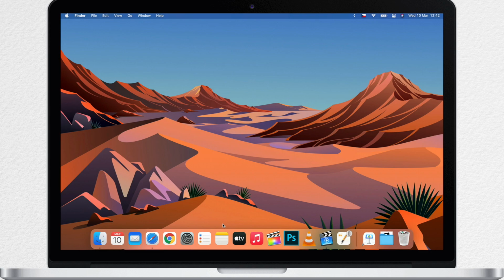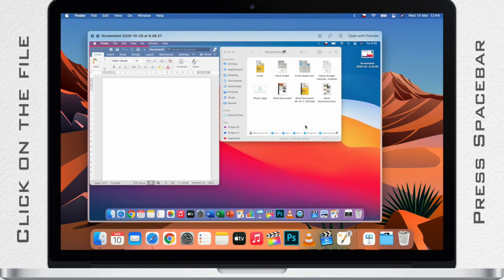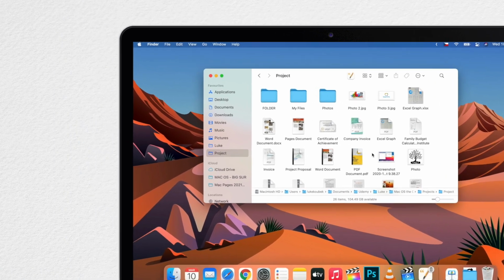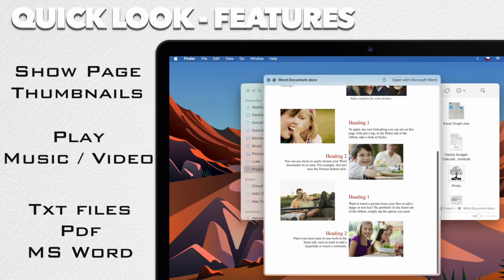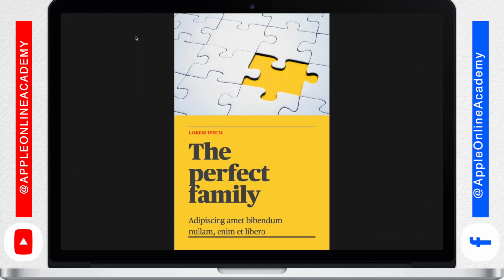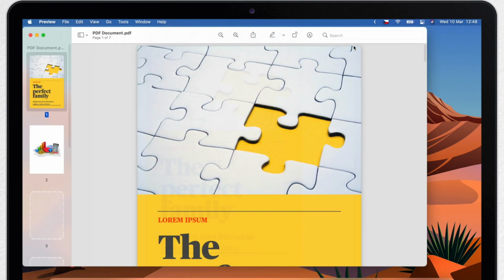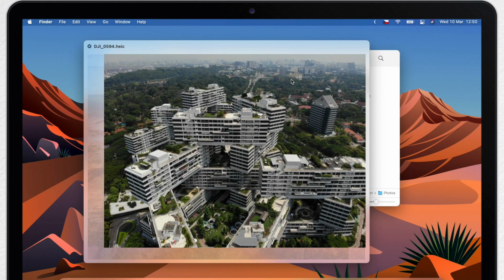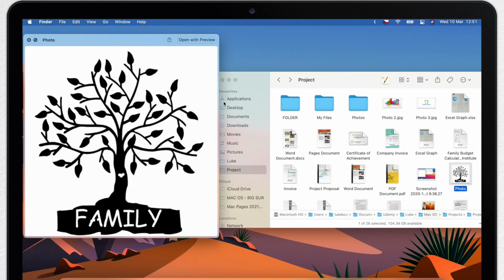Mac for Beginners - How to preview Files = Use Quick look on a Mac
There is a very handy tool on a Mac called Quick look. It allows you to preview files without opening any app. And that not all, it offers you many other features and customisations. Let me show you all about it in this video! Watch, discover, learn and let me know what would you like to see in the next video.

⏱ TIMESTAMPS
0:00 Intro
0:24 How to preview files using Quick Look
3:05 Preview Multiple Files